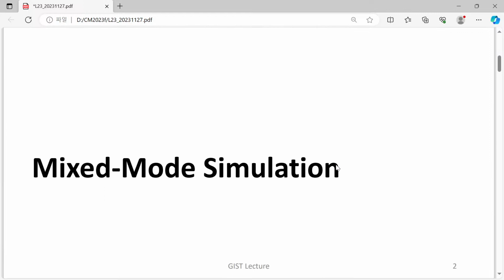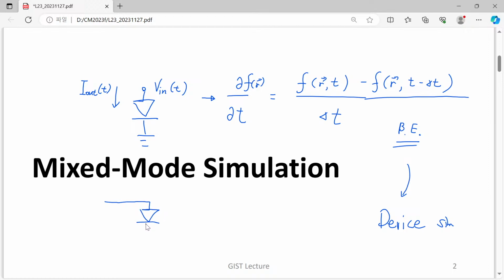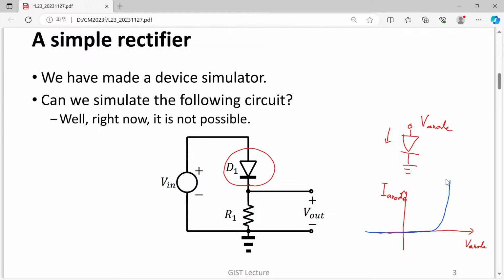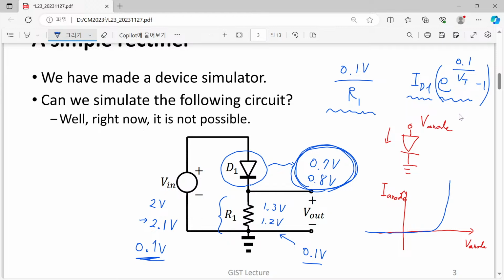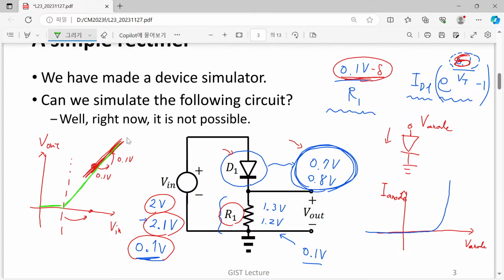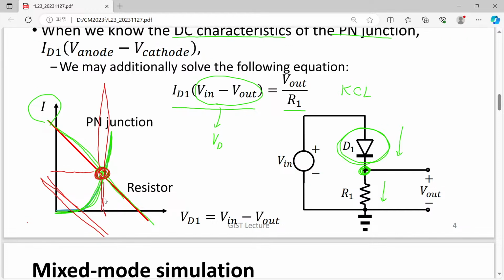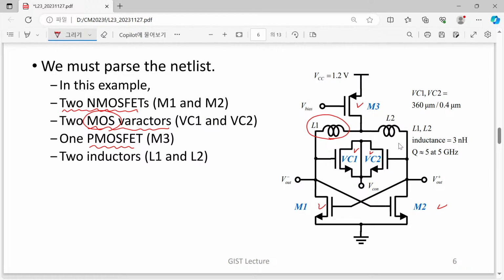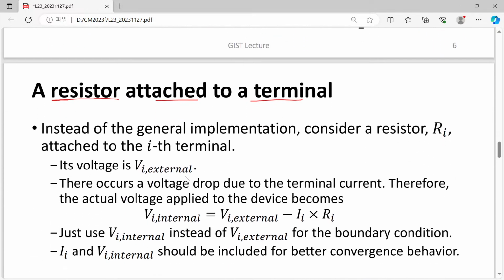[Eng][CM2023] L23_20231127 - Part 1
L23_20231127 - Part 1